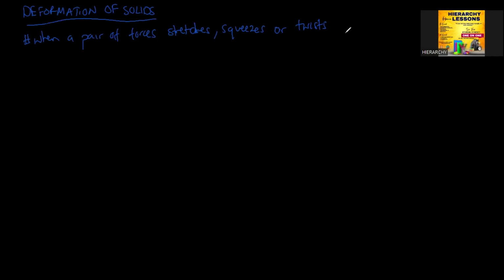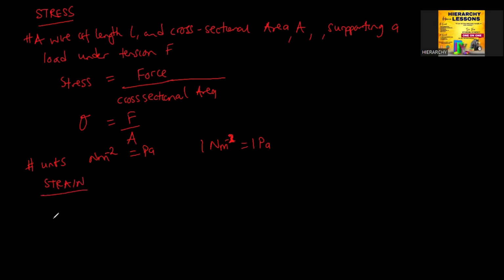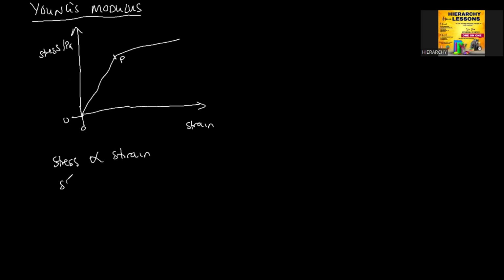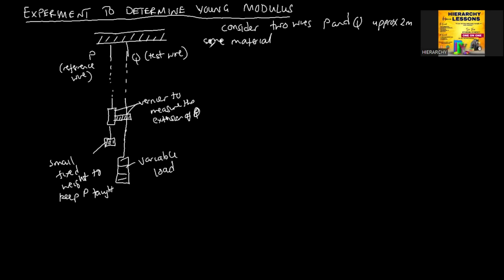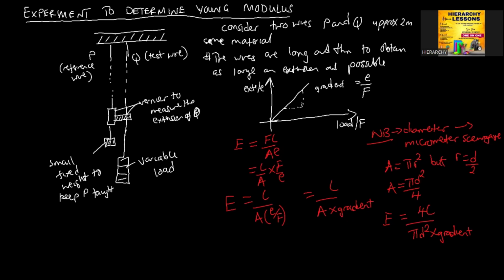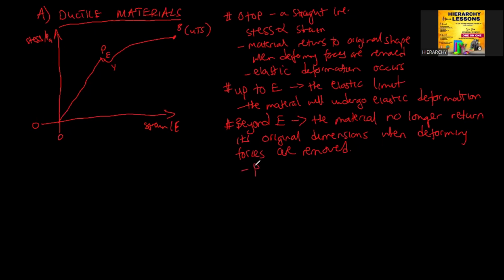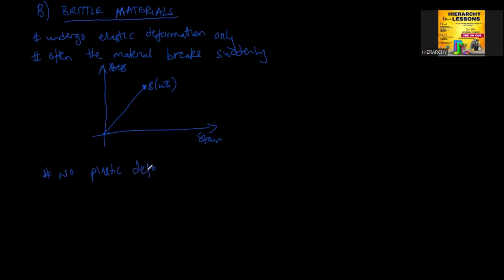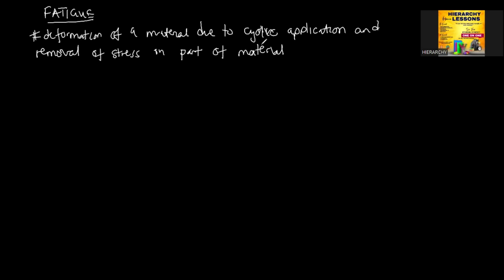DEFORMATION OF SOLIDS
YOUNG MODULUS